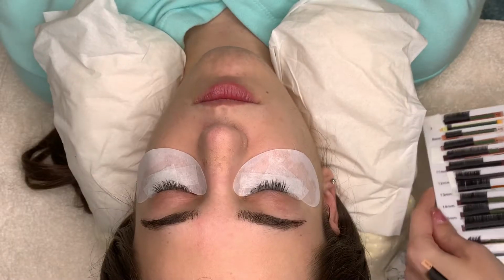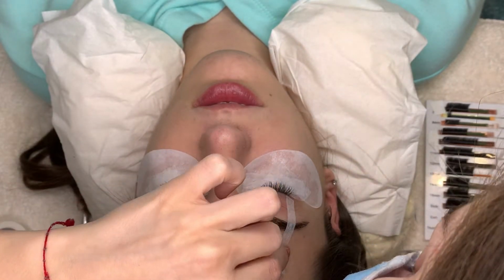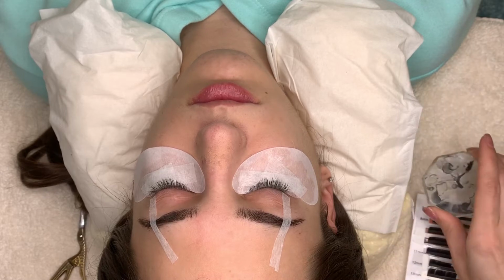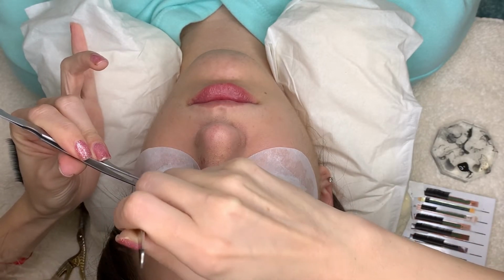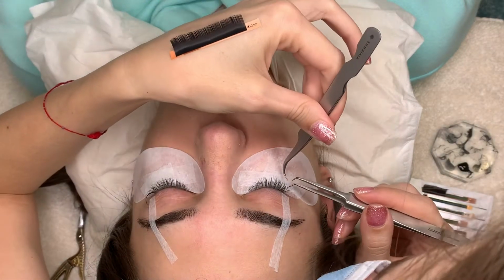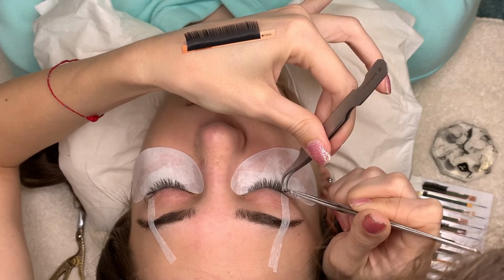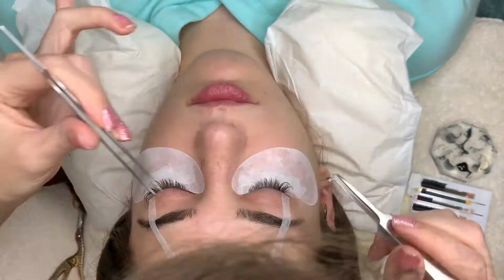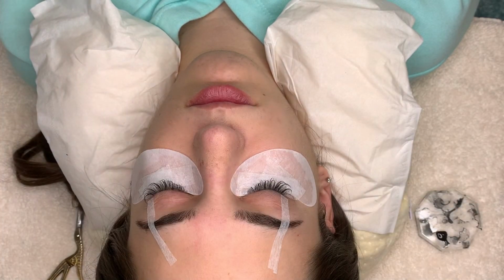Wispy Eyelash Extension - Strip Lash Full Tutorial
Hello!
 My name is Tatty Woods and I have been working as a lash artist and teacher for over 15 years.
I will show you how to create a wispy lash set. This is step by step tutorial video, i will teach you how to achieve that wispy strip lash look.